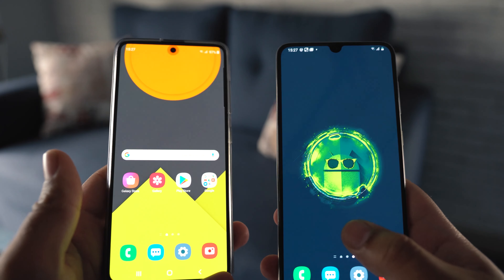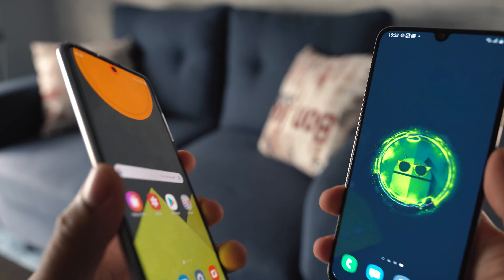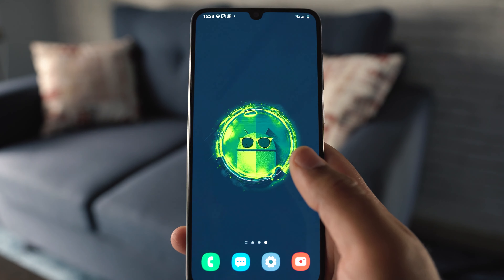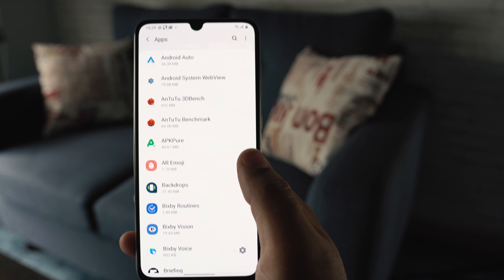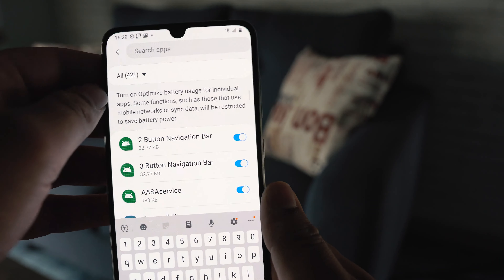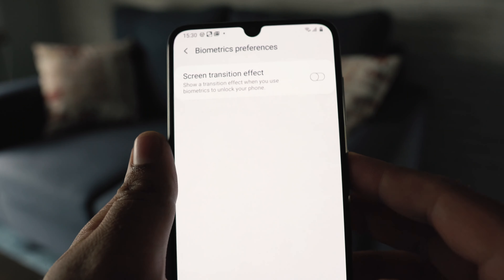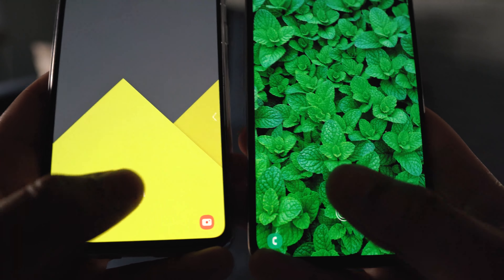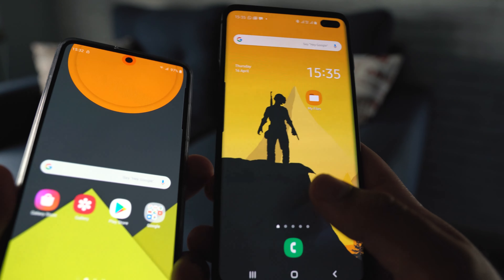SAMSUNG FINGERPRINT SCANNER SPEED HACK - MAKE IT SUPER FAST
Hey Folks, a new trick has landed in order to improve the fingerprint scanner of the Samsung Galaxy smartphones. If you carry a Samsung phone with a fingerprint scanner, it's time to make it super fast with this all-new tip. This works on all Samsung phones with ultrasonic or the optical fingerprint reader. Watch this video carefully and improve Samsung fingerprint scanner speed right now.